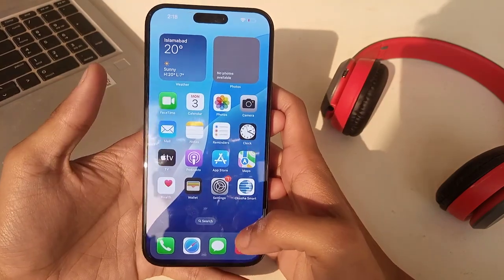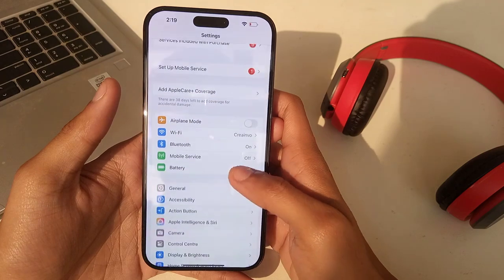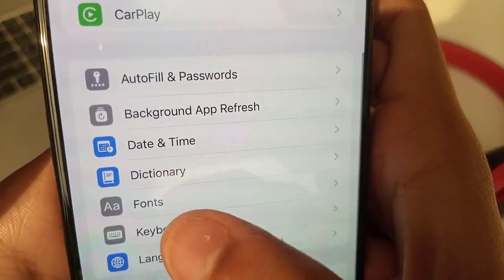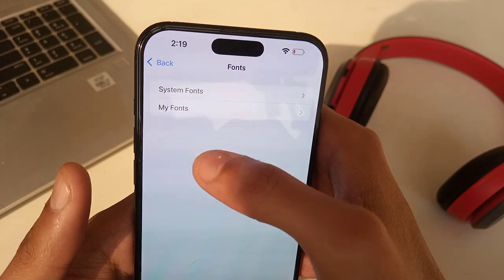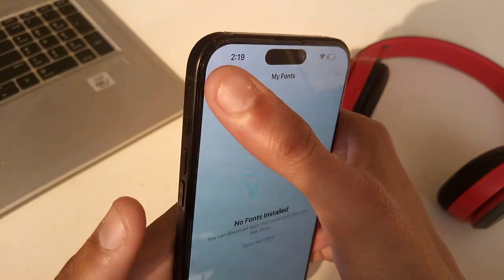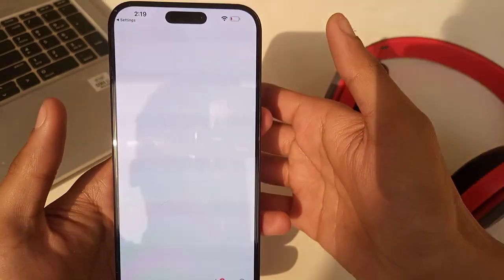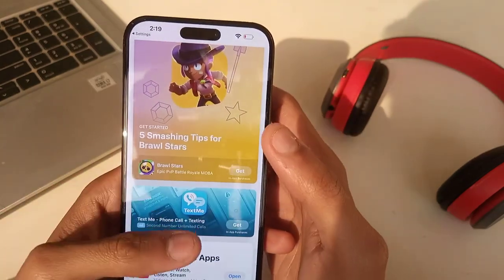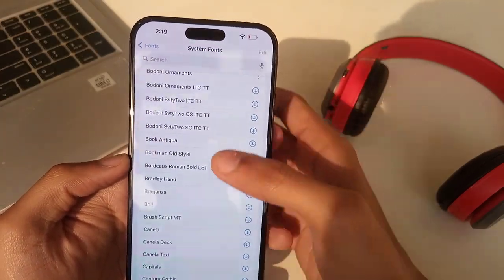How to Change Font Style on iPhone 16 Pro Max | Easy Guide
📄 YouTube Video Description:

Want to personalize your iPhone 16 Pro Max with custom fonts? 🔤 In this video, I’ll show you how to change font style on your iPhone — whether it’s for system-wide use or specific apps like Notes, Mail, or social media!

✅ What You’ll Learn:

How to change font size and bold text in Settings

Using the Fonts section in iOS 17

Installing custom fonts using the iFont or AnyFont apps

Applying fonts in apps like Pages, Keynote, and Mail

Limitations (iOS doesn’t support full system font changes natively)

⚠️ Note: iOS doesn't currently allow full font style changes across the entire system (like Android), but you can install and use custom fonts in supported apps.

Would you like a script, screen walkthrough, or links to recommended apps (like iFont or AnyFont) included?